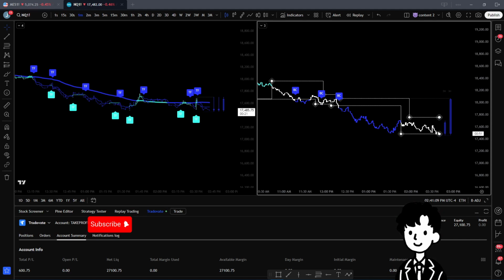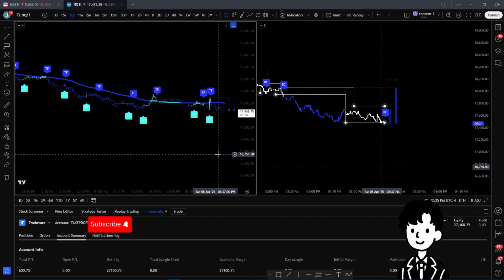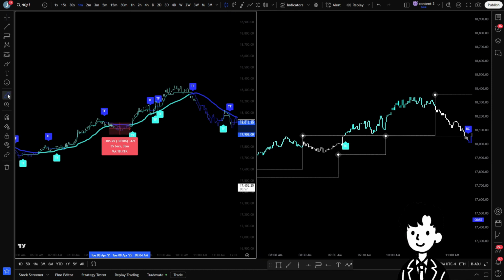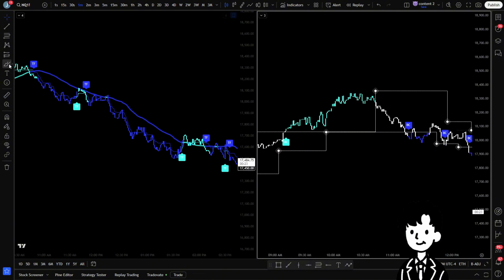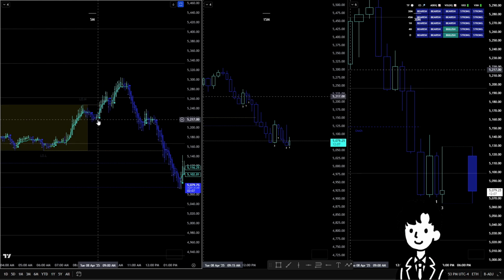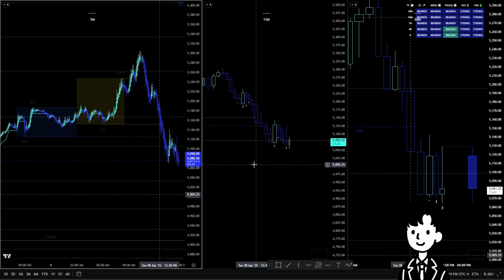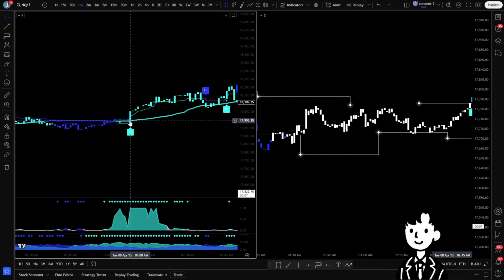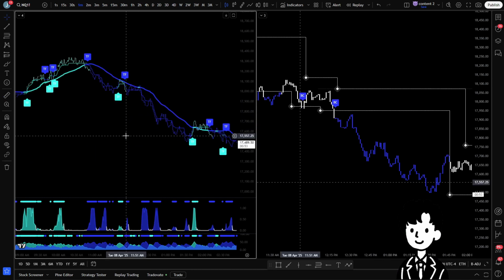I Got My First Prop Firm Payout Using These TradingView Indicators | Real Profits, Real Strategy 💸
💸 I Got My First Prop Firm Payout Using These TradingView Indicators | Real Profits, Real Strategy, Real Indicators
🚨 $477 Secured + $600 Withdrawable TONIGHT!
Today I break down how I went from strategy to real payout using these INSANE TradingView Indicators. I showcase breakout trade setups that made this possible — including higher timeframe analysis and important tips of risk management!
✅ See the $477 payout proof from my funded account
✅ Watch the $600 trade breakdown in real-time
✅ Learn how these tools can help YOU pass prop firm evaluations
✅ BONUS: I show how I follow trend, structure, and key levels for confidence & consistency
If I can do it, you absolutely can too. These indicators are backed by real data, not hype. Perfect for scalpers, intraday traders, those who trade options, forex, and crypto, and those who want to finally want to get payed!